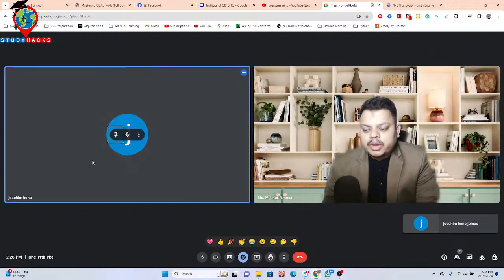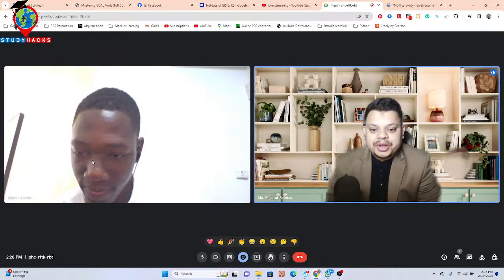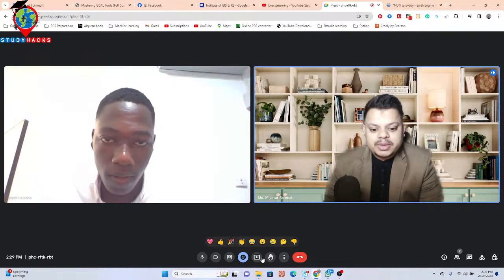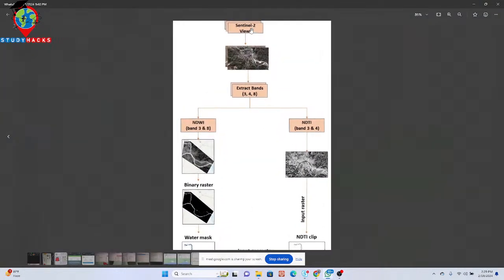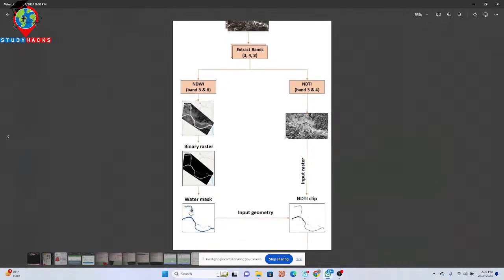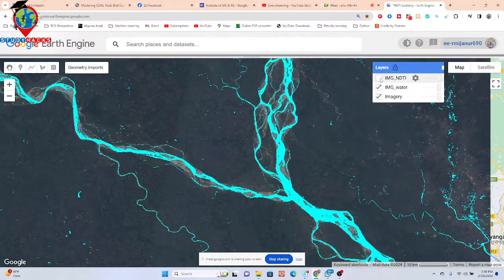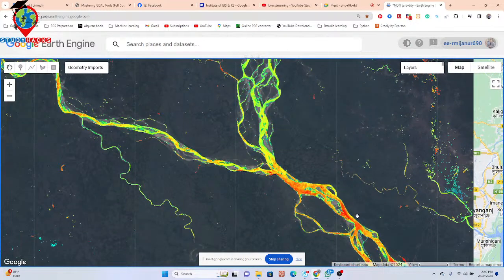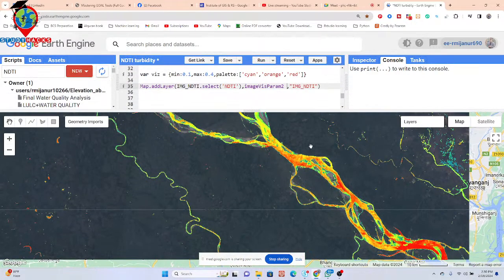How to monitor Turbidity in water bodies || Water Quality Monitoring using NDTI